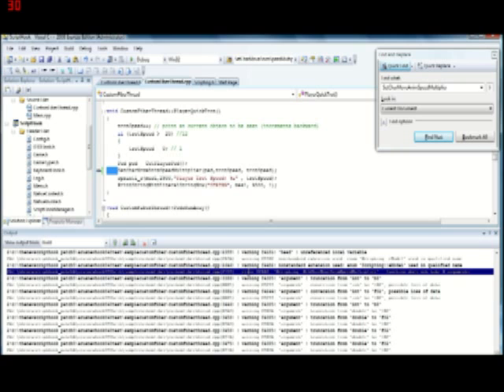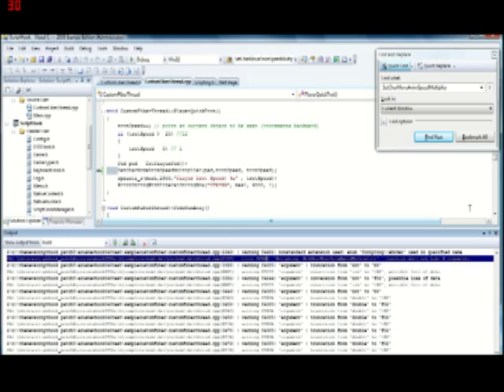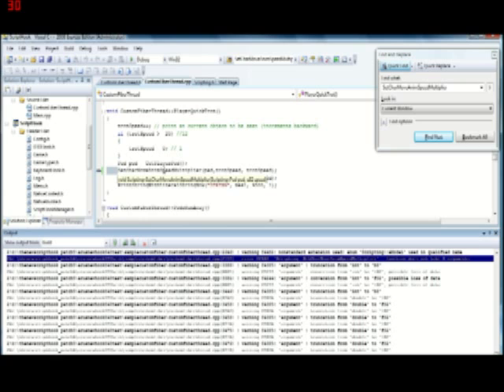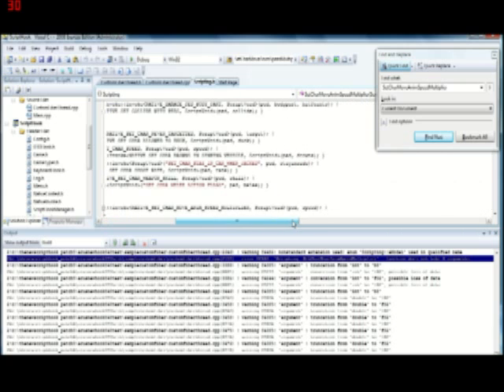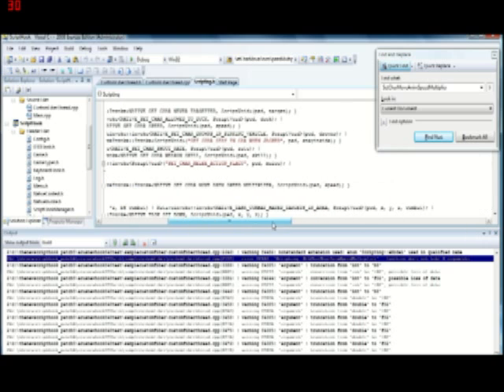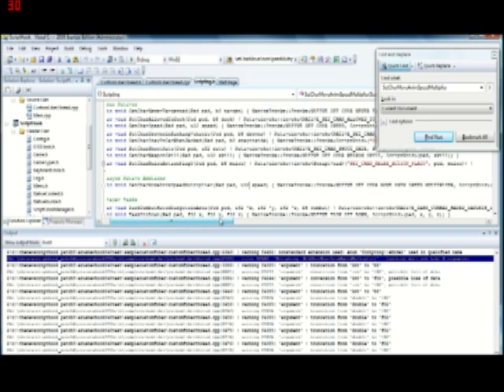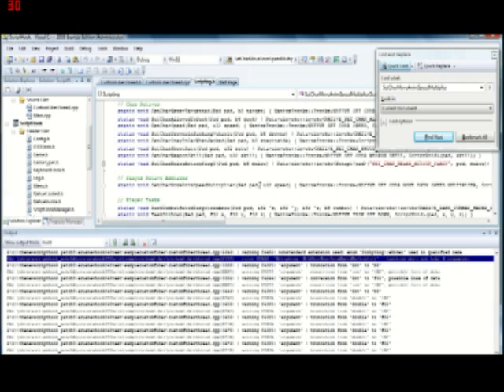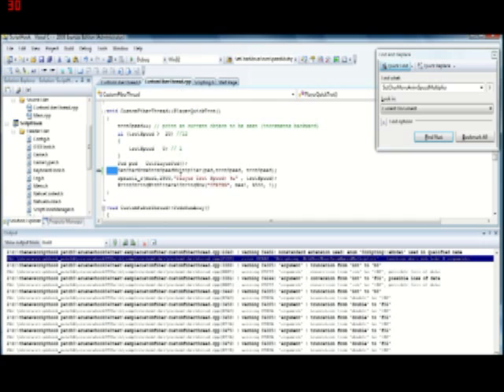GTA IV: PC Script Hook Tutorial Guide 2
This is the 2nd series of the Script Hook tutorial for Grand Theft Auto IV modding.

It contains full audio with step by step instructions.

Here is my latest website that shows all of the Grand Theft Auto IV Script Hook (using Visual C++) Tutorials.

I figured that a good website will help people to keep track of the stages of development and see how different parts are done, such as God Mode, Teleporting, Spawning, etc.